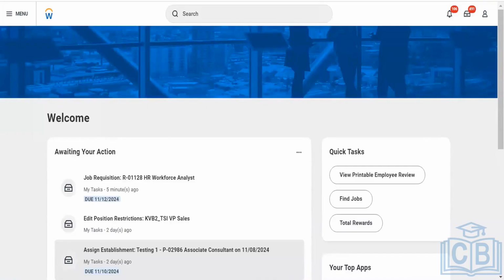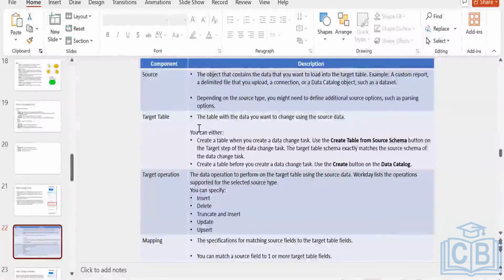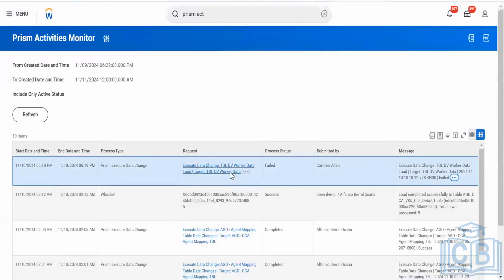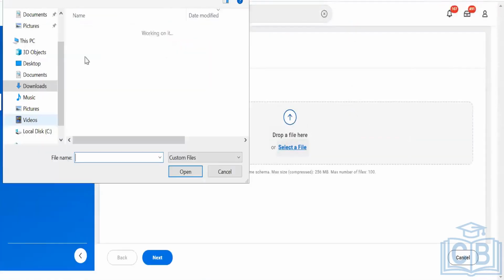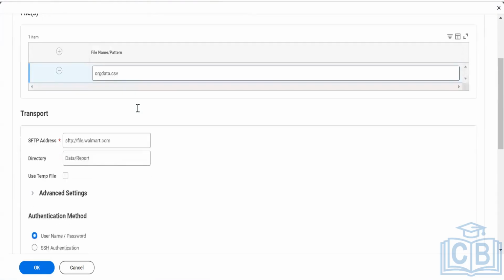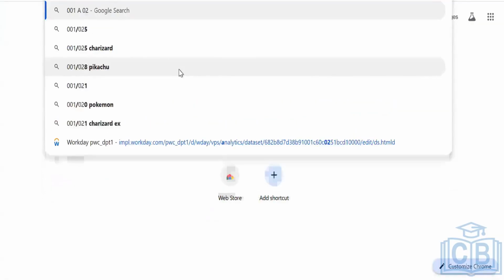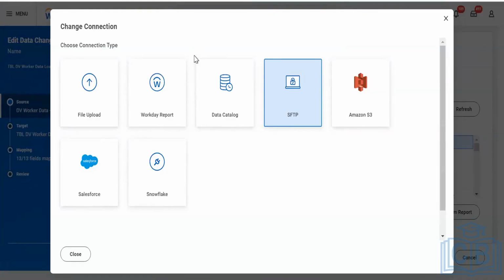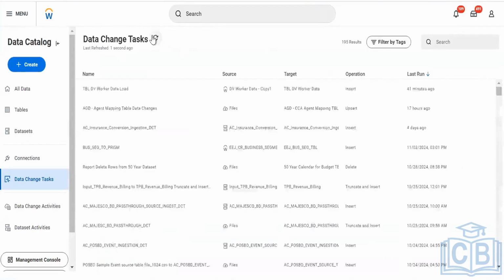Data Change Tasks in Workday Prism Analytics | Workday Prism Analytics Training | CyberBrainer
In this video, you'll learn how to do data change tasks in Workday Prism Analytics.
With CyberBrainer's expert help, learn the basics of how to handle Data Change Tasks in Workday Prism Analytics. This video is meant to help you learn more, whether you're a beginner or want to improve your advanced analytics skills.

🔥 What You'll Learn:
✅ 📊 How to Understand Data Change Concepts in Workday Prism
✅ ⚙️ How to Manage Data Pipelines and Transformations
✅ 🧩 How to Improve Data Governance and Quality
✅ 🧠 How to Use Workday Prism in Real-Time Business Cases
✅ 🎯 How to Use Automation to Make Work More Efficient
✅ 🛠️ How to Troubleshoot and Handle Errors
✅ 🚀 How to Use Workday Prism to Improve Your Analytics Game
✅ 🌐 How to Integrate Workday Prism with Other Workday Modules
✅ 💼 How to Use Workday Prism in Real-World Business Cases

📢 Check out all of our Workday Training Modules 💻 With CyberBrainer's in-depth learning platform, you can learn more about Workday at your own pace.

Explore More :

Data Change Tasks in Workday
Workday Analytics Training
Workday Online Courses
CyberBrainer Workday
Workday Data Transformation
Workday Reporting
Workday Analytics Tools
Workday Dashboard
Workday Prism Modules
Workday Data Pipelines
Workday Business Intelligence
Workday Career Path
Workday Online Certification
Workday Beginners Guide
Workday Advanced Reporting
Workday Data Preparation
Workday Prism Use Cases
Workday Real Time Examples
Workday Cloud Platform
Workday Training for Analysts
Workday Integrations
Workday Practical Training
Workday Automation
Workday Analytics Expert